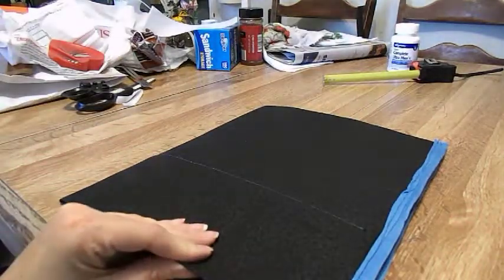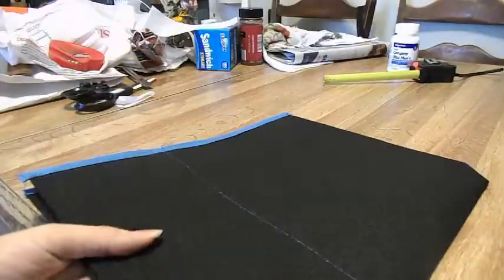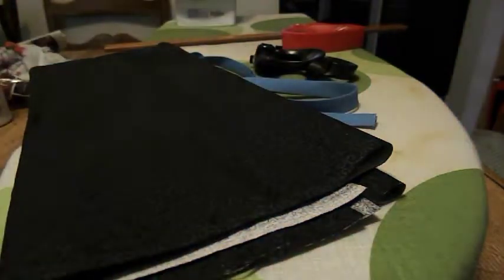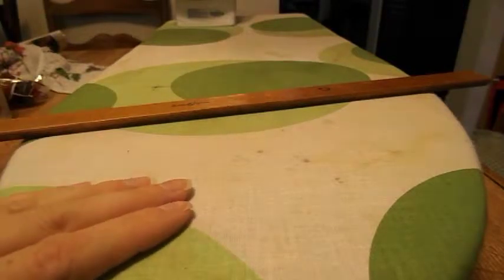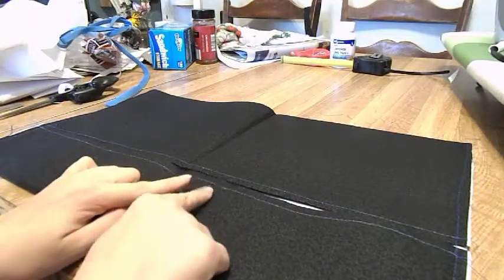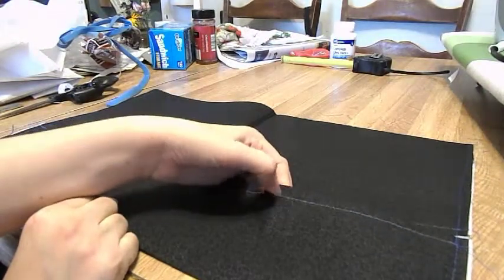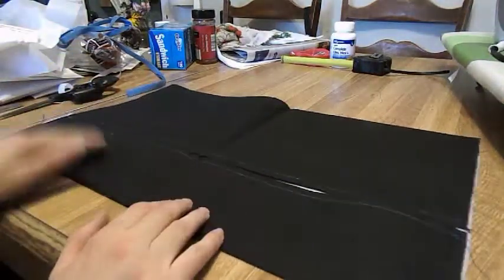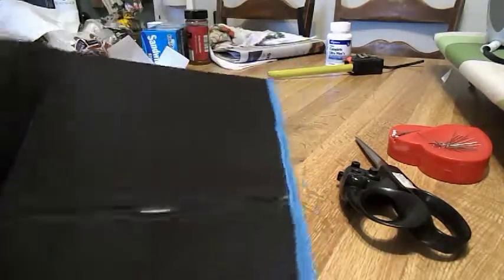how to make a fabric folder for school or the office or anything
you will need 3/4 a yard of your cotton and interfacing fabric 1 yard of double folded bias tape iron ironing board pins sewing machine ruler scissors you will need cut the fabric and interfacing to 20*26 inch than fuse the interfacing to the cotton fabric. than press the 20 inch side to 1/2 an inch both sides than bring one end in 4 inch than the other side 8 inch press than sew the ends than sew down the center place the bias on the ends and sew than you are done